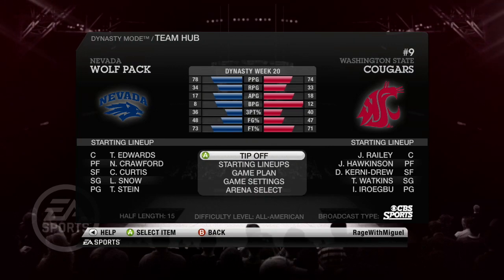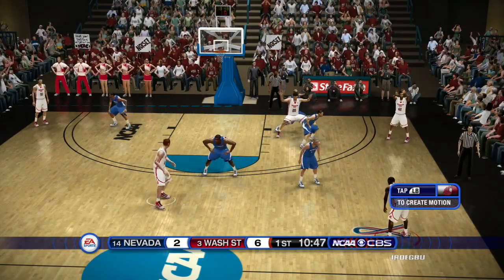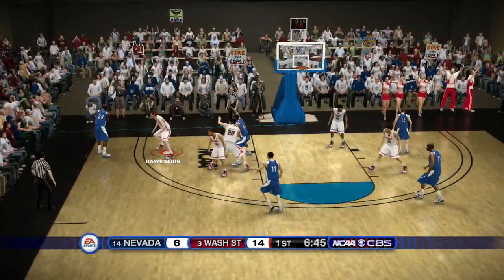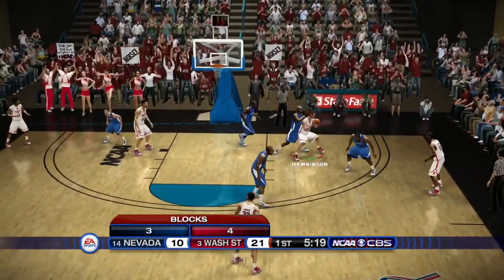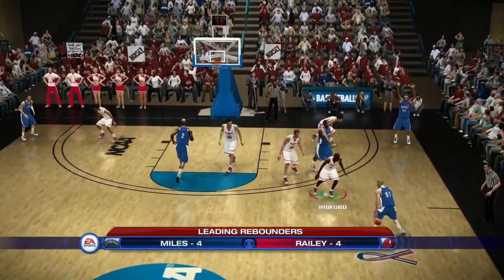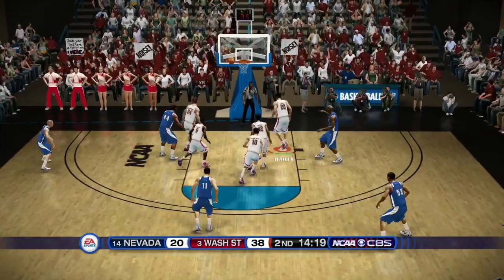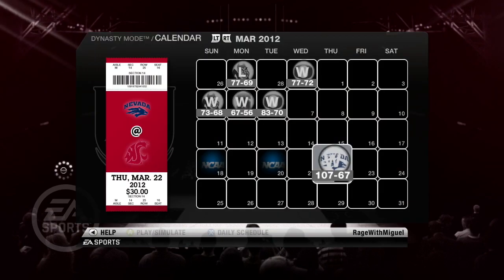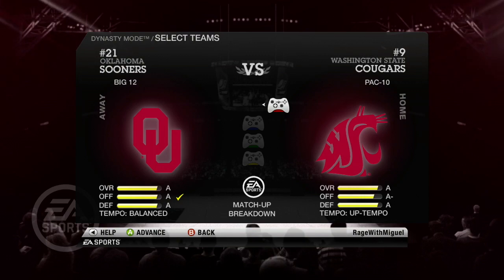THIS IS MARCH! NCAA Basketball 10: WSU Dynasty: First Round vs #14 Nevada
First round of March madness is here!